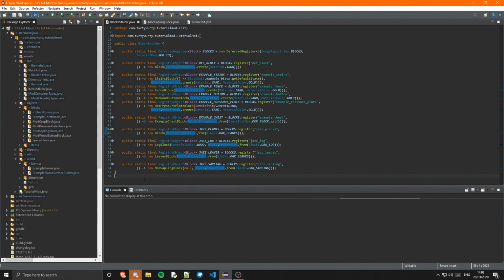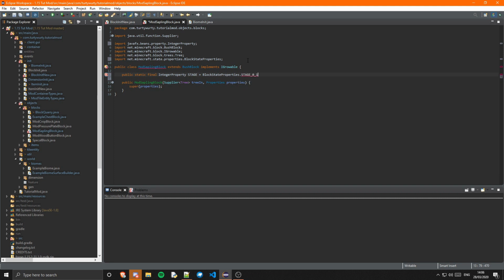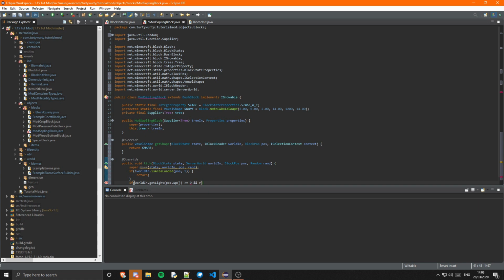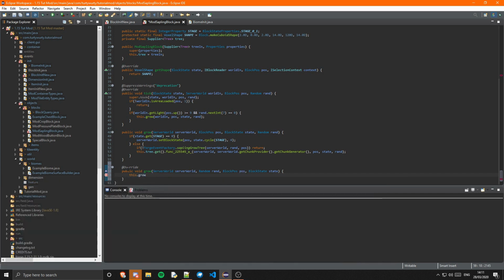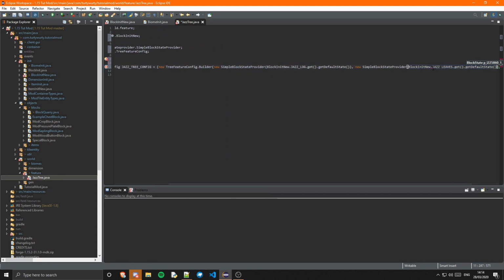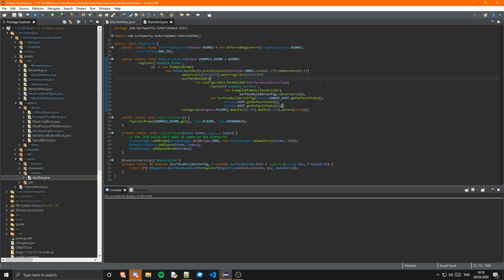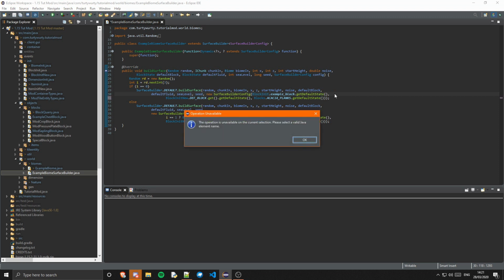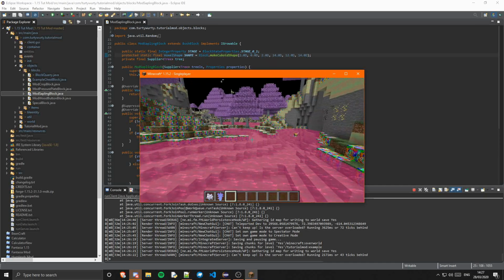Minecraft Modding Tutorial 1.15 | Episode 27 - Tree Generation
Hey guys, TurtyWurty here, in this video I cover how to make a tree with the logs, sapling and leaves that we made in the last video. I'm planning for the next video to be on entities, but we will see what happens with that. Hope you guys enjoy, all links are below VVVV!